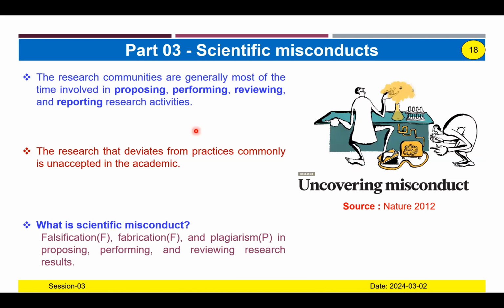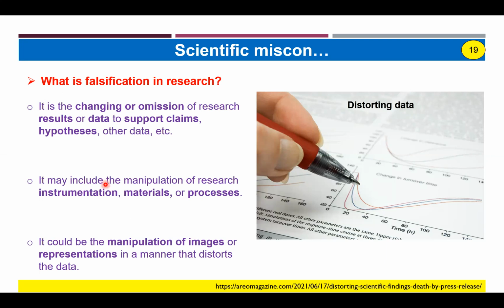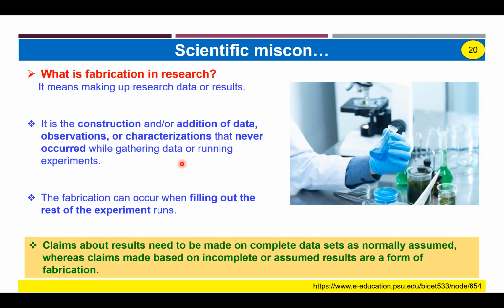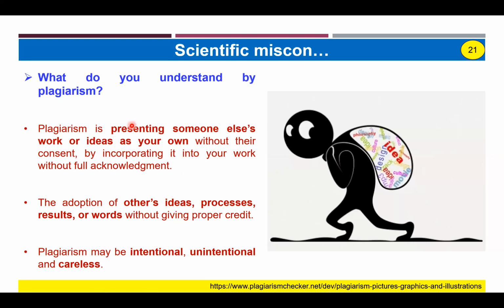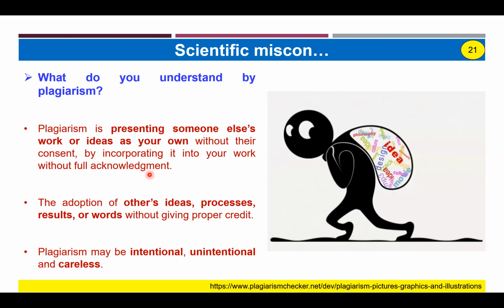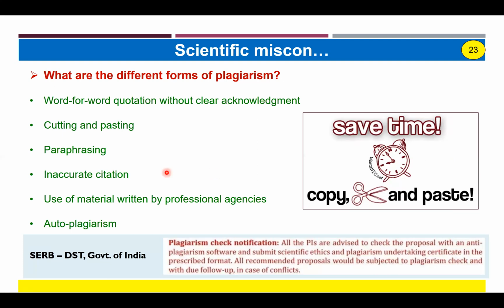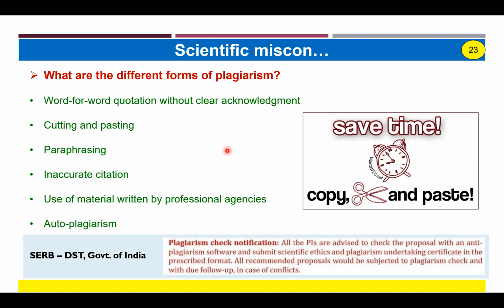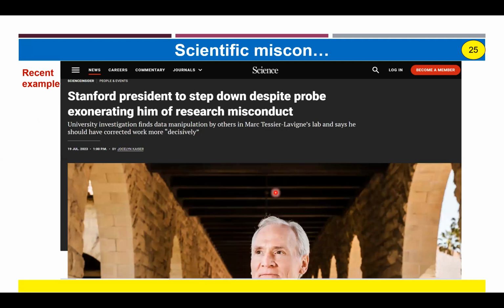Scientific misconducts: Falsification, Fabrication, and Plagiarism (2FP)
This video lecture covered the topic called "Scientific misconducts: Falsification, Fabrication, and Plagiarism (2FP)" which is a part of the “Scientific Conduct" of Ph.D. Coursework - Research Language and Publication Ethics (RLP102).